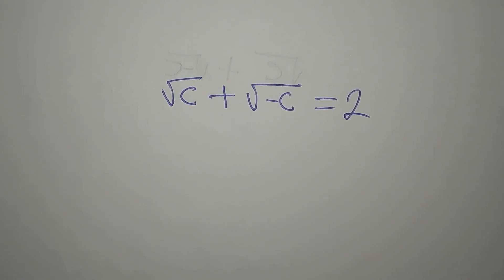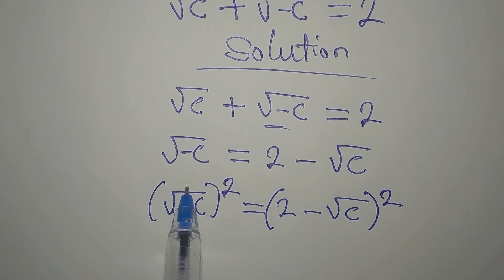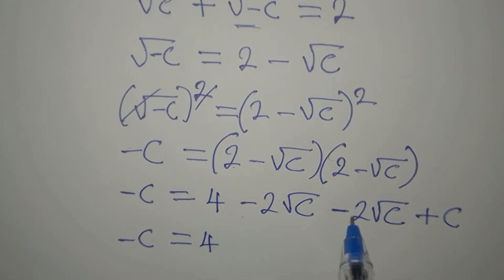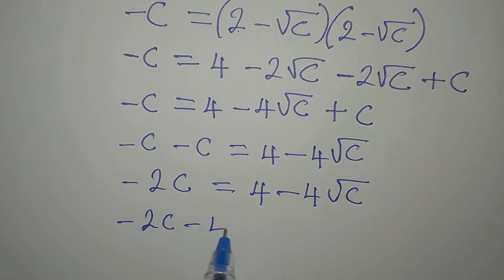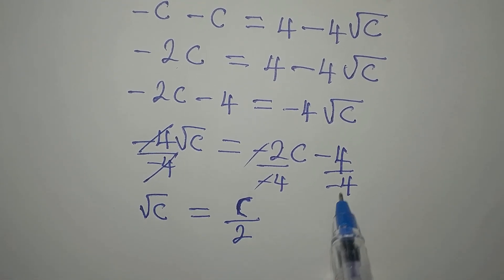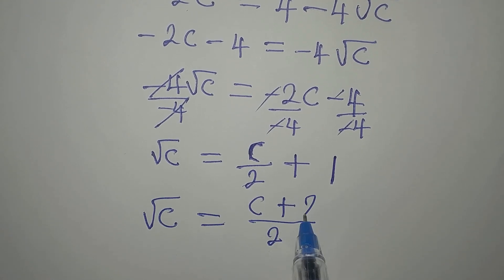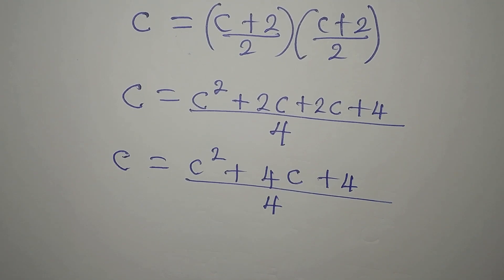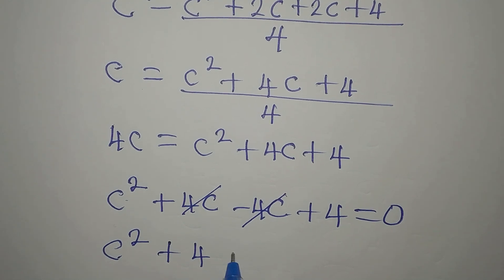Japanese | Can you solve this? | Olympiad Mathematics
This is beautifully and carefully solved